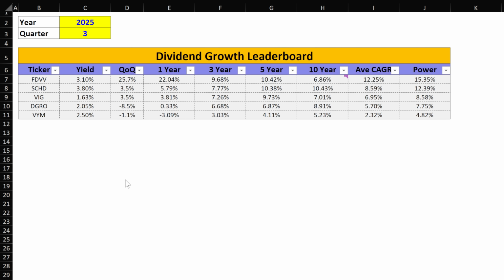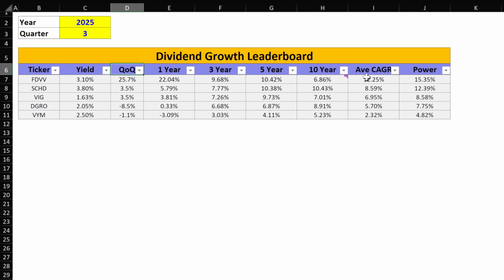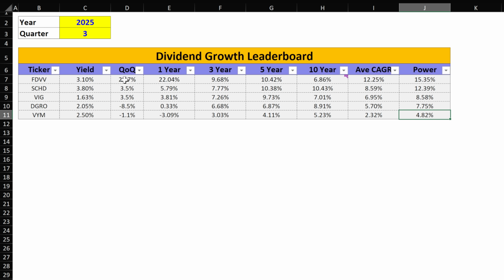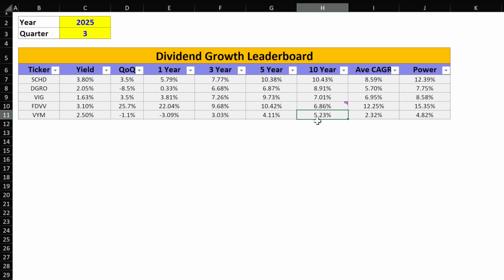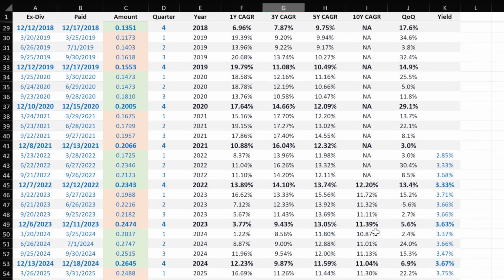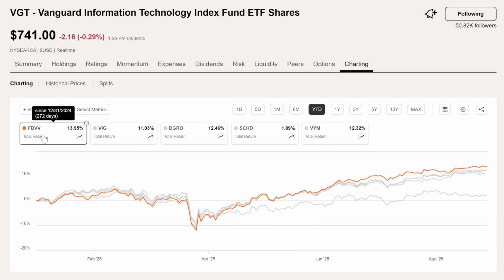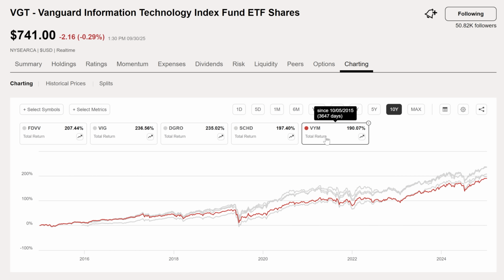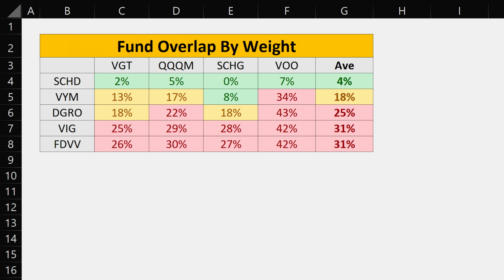Q3 2025 Dividend ETF Showdown: SCHD · DGRO · VIG · VYM · FDVV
Dividend Growth Update Q3 2025 | FDVV Dominates All Competitors

In this video, we break down the Q3 2025 Dividend Growth Update and reveal how FDVV dominated all competitors in our scorecard. For years, this series has tracked the core dividend growth ETFs — SCHD, VYM, VIG, and DGRO — but this quarter a new challenger officially joins the mix. We’ll look at yield, dividend growth, and long-term trends to see who takes the crown and what it means for dividend investors going forward.

Whether you’re building income for retirement or compounding wealth for the long haul, understanding dividend growth is key. I’ll share my spreadsheet results, highlight where each fund stands, and give perspective on how these ETFs can fit into your portfolio. Past performance is only one piece of the puzzle — but when combined with smart portfolio strategy, it can be a powerful guide. Let’s dig in and grow together.

We covered:
➤ How FDVV officially entered the scorecard and outperformed every competitor in Q3 2025
➤ A full breakdown of yield, dividend growth (1, 3, 5, 10-year CAGRs), and total return comparisons
➤ Where SCHD, VYM, VIG, and DGRO stand today — and what it means for dividend investors going forward

⏰ Timestamps
0:00 - Intro
1:39 - Q3 Dividend Growth Scorecard
16:13 - Closing Thoughts

📊 FREE access to my spreadsheets (save a copy and make it your own):

📘 Key Insights:
➤ FDVV’s dividend growth surged in Q3 2025, taking the crown over longtime leaders like SCHD
➤ Total return performance shows FDVV holding its own against both growth and defensive ETFs
➤ SCHD, VYM, VIG, and DGRO each offer unique roles in a dividend portfolio depending on investor goals

📚 Related Phrases:
➤ Dividend Growth ETFs
➤ FDVV Dividend Growth 2025
➤ SCHD vs VYM vs VIG vs DGRO
➤ Best Dividend ETFs 2025
➤ Dividend Investing for Retirement